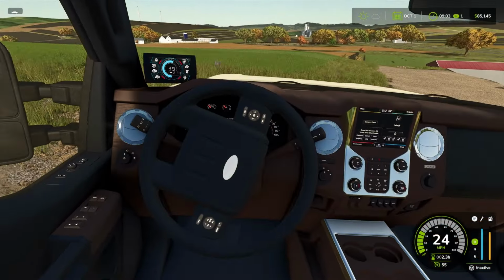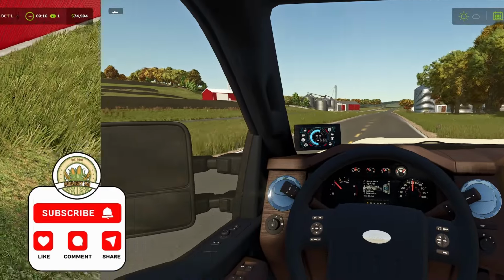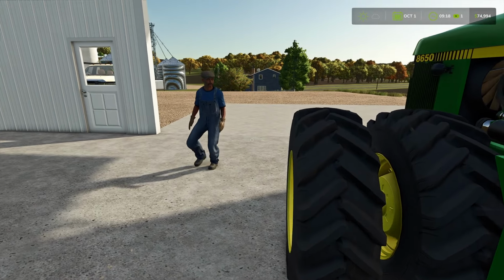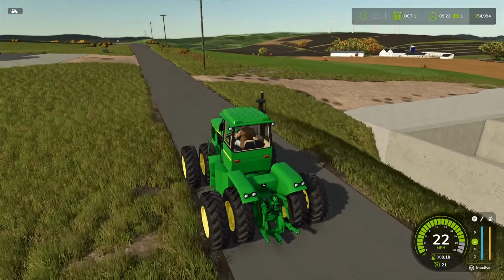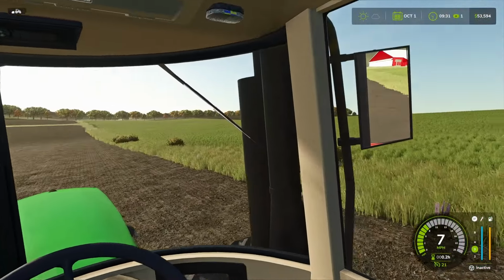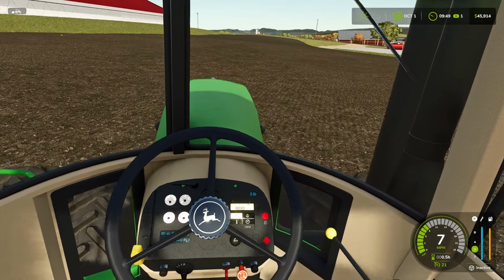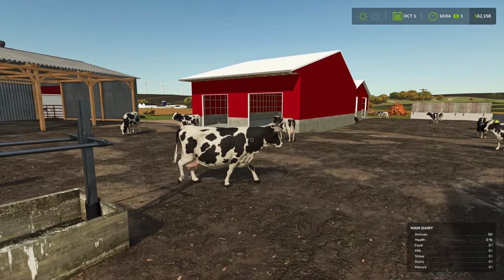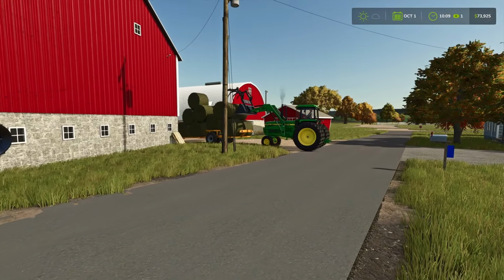THIS IS THE BIGGEST PURCHASE ON THE FARM! | Farming Simulator 25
In this exciting Farming Simulator 25 video, we’ll dive into extreme agricultural techniques and cutting-edge farming methods designed to elevate our operation to the next level! Learn how to boost productivity, manage crops efficiently, and aim for the title of the largest farm in the region.